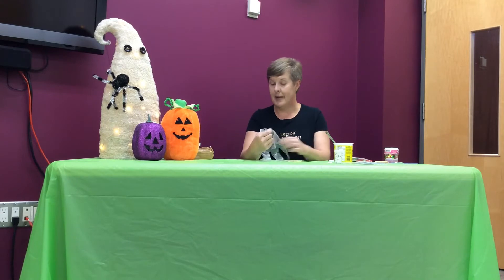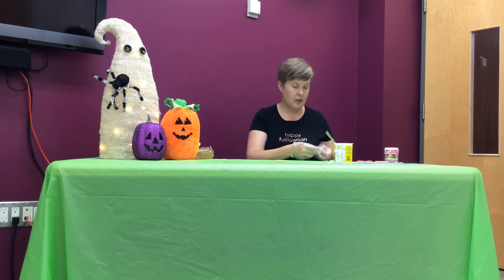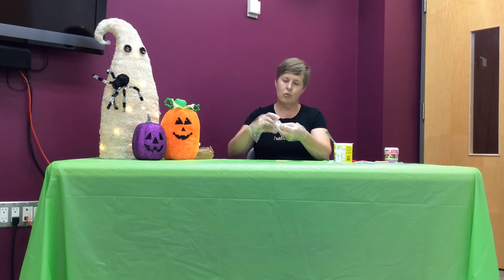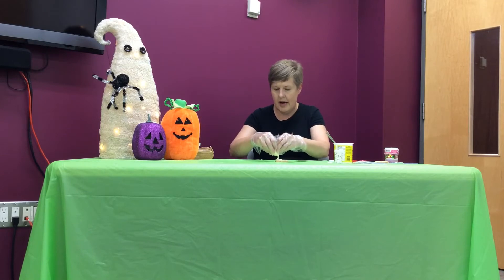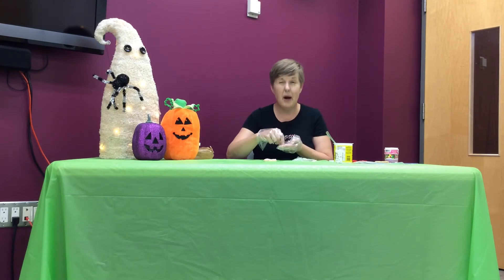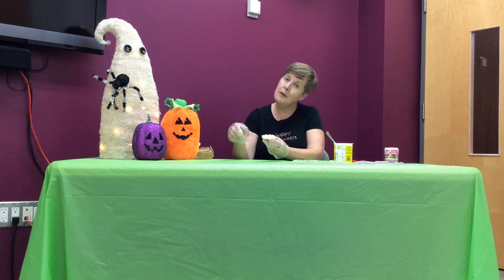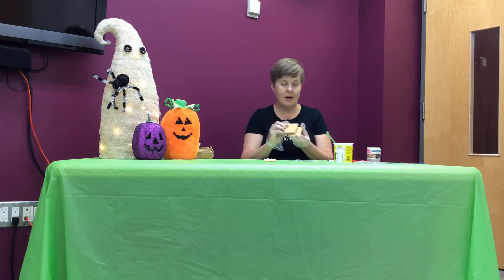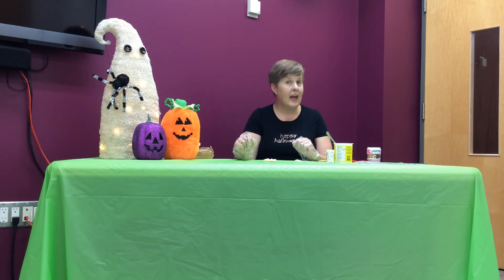Grab & Go Halloween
Visit any of our branches to pick up a Grab & Go kit, then follow along to make your own spooky treat.